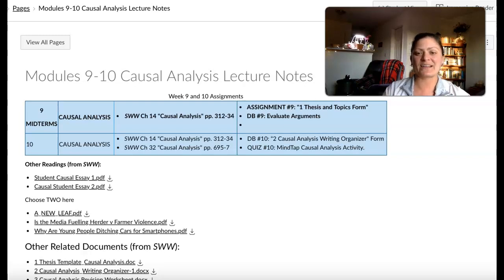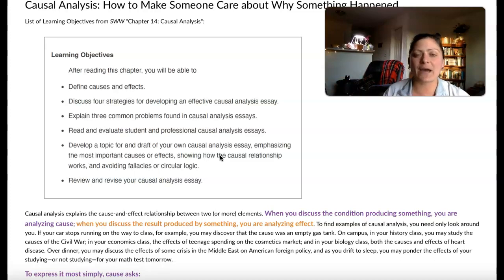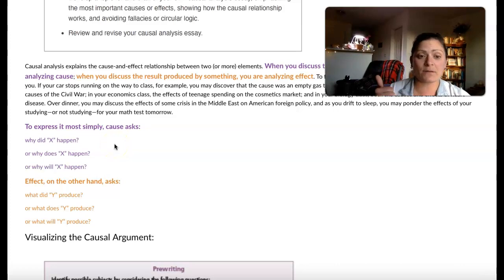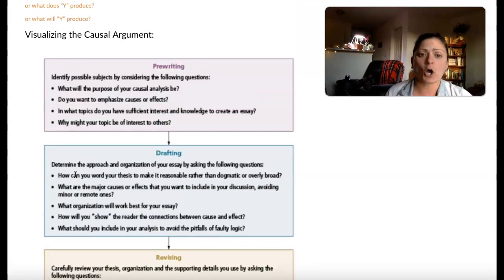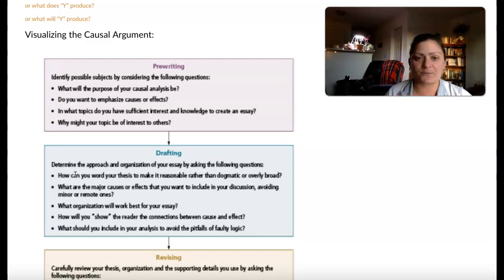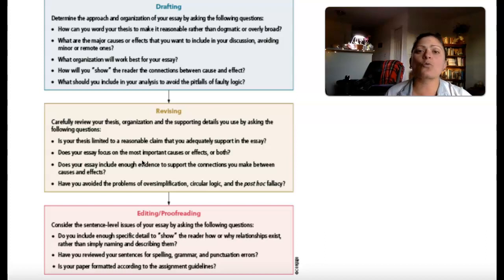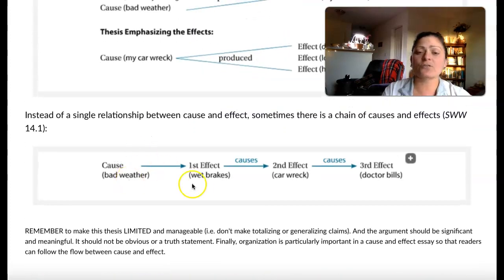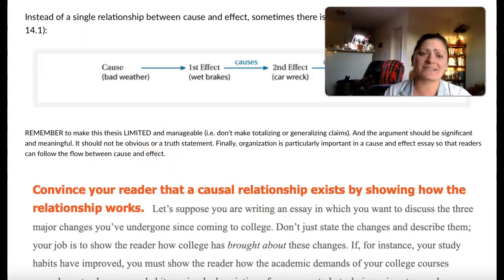ENGL-101 CAUSE AND EFFECT LECTURE THESIS